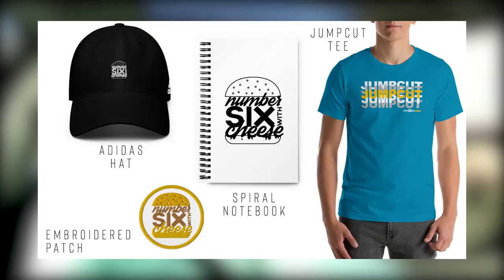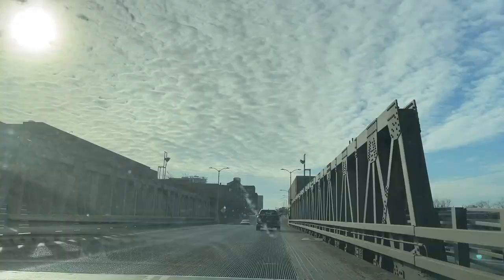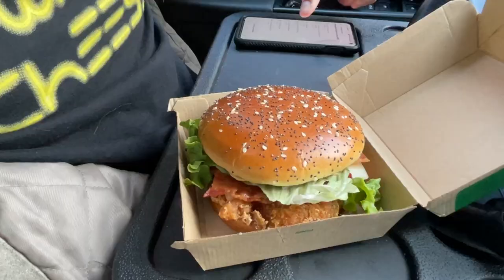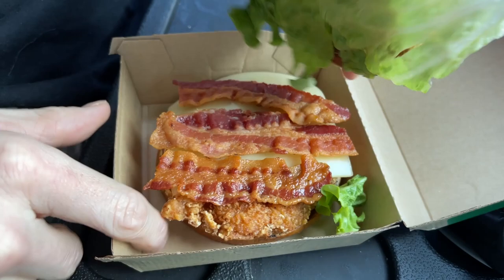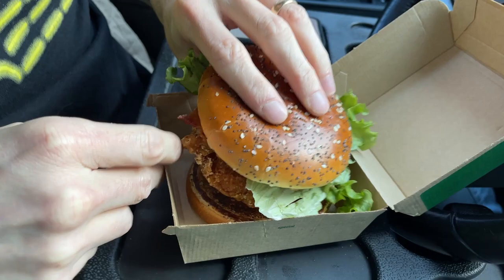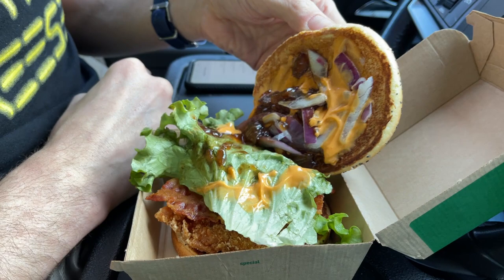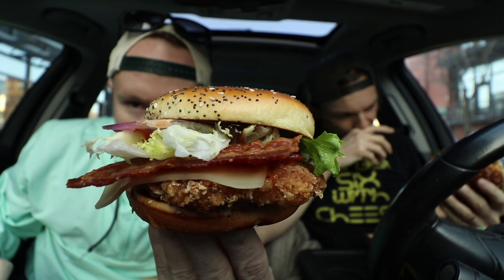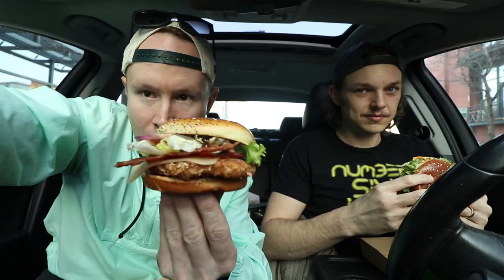The Best McDonald's Chicken Sandwich You Don't Know About | McDonald's International Menu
Today we're headed the @McDonalds Headquarters to try their Homestyle Chicken Sandwich from Poland!

Song 1
Artist: Damma Beatz
Song: Rollin' On

Song 2
Artist: Auxjack
Song: Zen Den

Our mailing address to send us items:
3023 N. Clark St.

Kourtny Basinger
Dawn Kotecki
Kiel McClelland
Cindy Brown
Brian Yaczik
Garrett Lenox
Brian Yaczik

Steven Carrington
Kourtny Basinger
Mitch
David Knopf
Eric Bartgis
Matthew Fritz
Ronald Ely
Dan Hunt

Alex Andrews
Jamie Gordon-Kamm
Cody Leach
Amanda Sartain
Matt Williams
Christopher Protain

Brent Gilliam
Derek Anderson
Cedric Hurst

Charles Currier
Jeremy Walden

Christopher Reeves
Richard Mayers
Kelsey Reagan
Gregory Tait
Billy Brackeen Jr
Charley Carey
Slippy Jones!
Kevin Kreiner
Bill Barrett (paid the $108 year in full!)
Damien Wilson
Sean Hanley
Karla Lindeman
Bobby Hall
Chris McKay
Keith Matras
Erin Bell (paid the $108 year in full!)
Matthew Menentowski
Derek Strong
Alana Packard-Armendariz
Brooke Winkler
Derek Strong
Jacquie Desmond
Sapan Patel
Ryan Buckman
Kyle Hopfensperger
Art Brown
Chris Michela
Monica Mars
TEAM WELBY!!
Matt Verdi
Orin Dix
Kevin Fandry
Jacob Reed
Arthur Brown
MrVkng9099
Nick Wass
Kori Koschalk-Newmister
Debbie Ely
Cinny Hayes
Jackie Heroux

Batman himself

Kyle Kelm
Chuck Gordon
Evil Ernie
Lea Bonikowski
Michael Goodrich
Jamie
Curtis Kolbe
Jason Green
Pinche Borracho
David Black
Robert Cabbage
Ross Golding
Andre Smith
Toni Cooper
Kathy Jones
Shelly Hudson
Bill Sinkinson
Dustin Ring
Alex Kalogeropoulos
CJ Gall
Jeff Ohlrich
Hannah-Elizabeth Morris
Michael Goodrich
Big Mitch
Steven Carrington
Michael Malone
James Smith
CJ Moore
WonderMedia
Shay and Julie Moore
Dustin Anderson
Steven Berger
Joseph Rutherford
Steve Bradford
Chris Voss
Justin E
Lee Lawson
Steven Edgell
Juliet Bagel
Doug Clemann
Jason Jones
Christopher Haines
Eric Ely
Eric McCloskey
Anjelica Jesus
Michael Hopper

Patrick Canale
Jason Harrison
Brian Finley
Drew Braston
Jewel M
Hansel Infante
Bailey Medlin
Johnny Is
Andy Armstrong
David Cooper
Dewey Cole
Molly
David Jackson

Kevin E
Robert Johnson
Mr Rican
Daniel
Dalton
Kevin Bastian
Juliet Hagle
Christopher George JW
Brianne Gasser
SMitchell
Jonathan Smith
Jeffrey D'Agostino
Gavin Provost
Dimitri Kaye
Jeremy C
Partrick
Dawnn Gray
Hunter
Joe S
Doug H
Brandon Long
Scott Hinden
Dean Diamond
The Midwest Brew Review
Ryan Brown
Adam Ehlers
Robert Mattei
Tiffany Myton
Colleen Maxwell
Justin Hazard
Amanda Harvey
Nearly Worthless
Jo Espanol
Josue Baez
It's Raining Babies
Joe Norskov
Sean Levings
Michael Medhurst
Matt Lewis